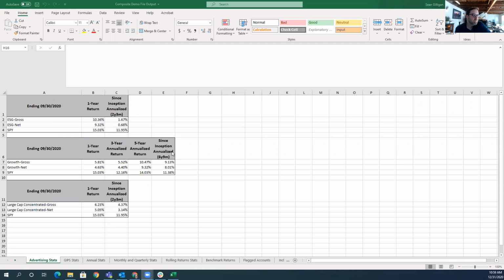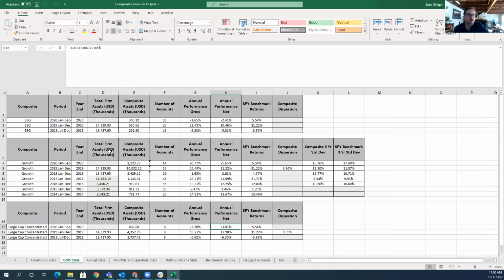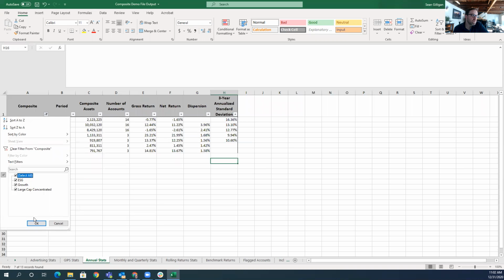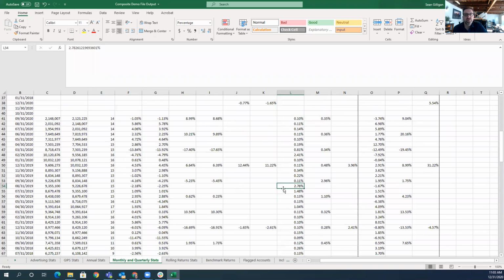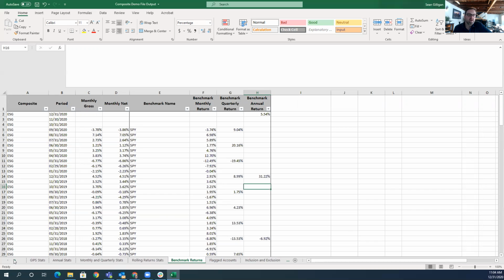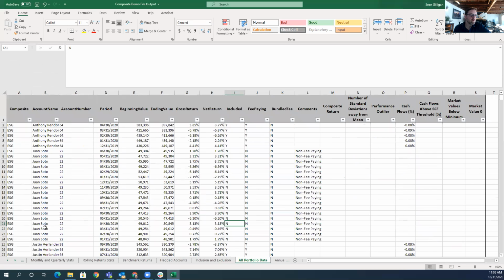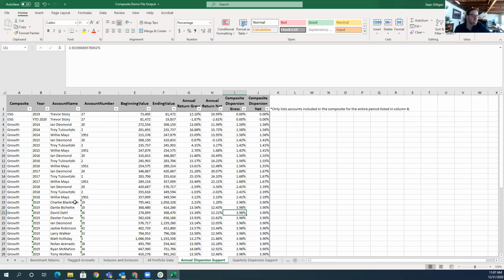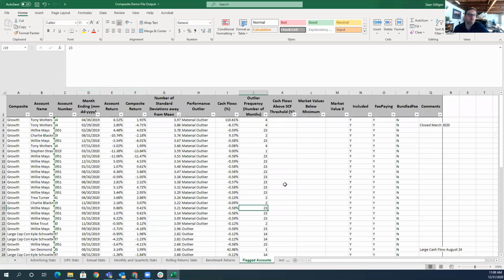Composite Results Overview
Longs Peak provide a high level overview of the standard composite results output